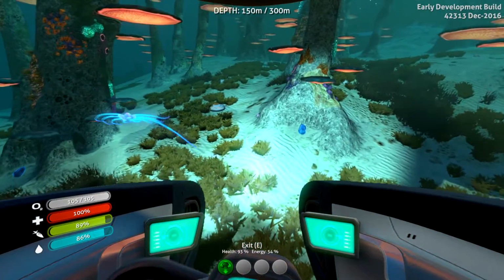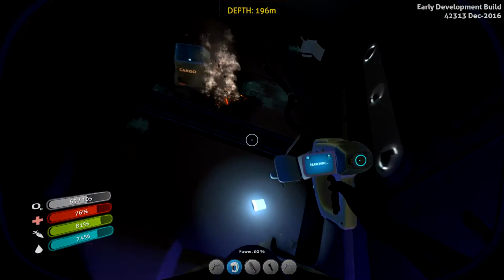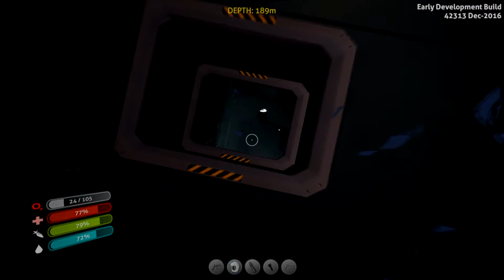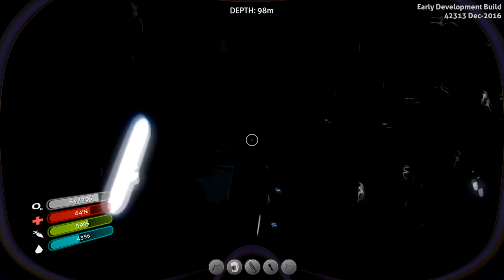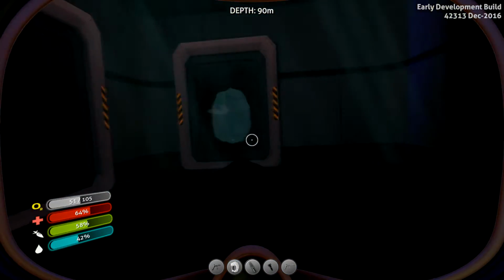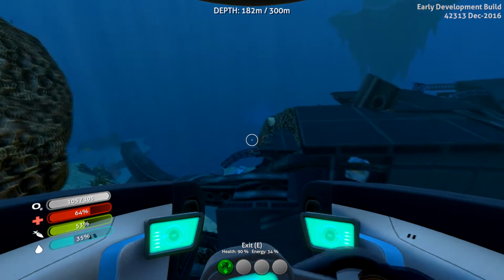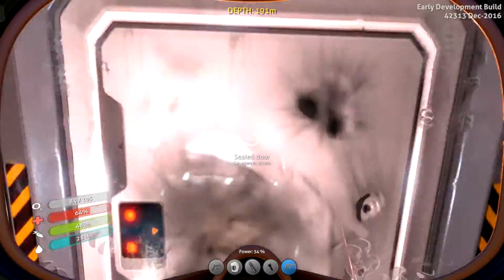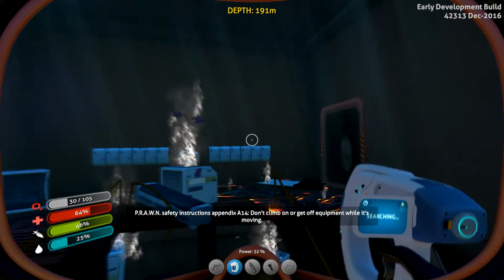Subnautica E6 Precursor Update H.T.F Cell Chrgr, Alien Con, Mod station, Stasis Rifle, Grapl Arm,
Lots of Stuff to find guys!! Go get it!!